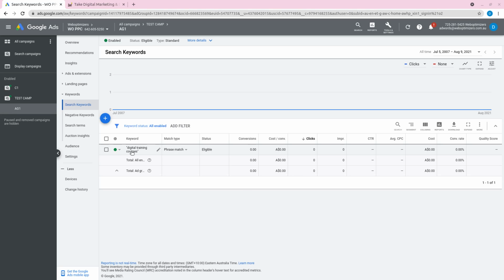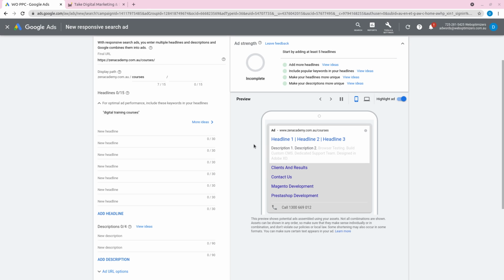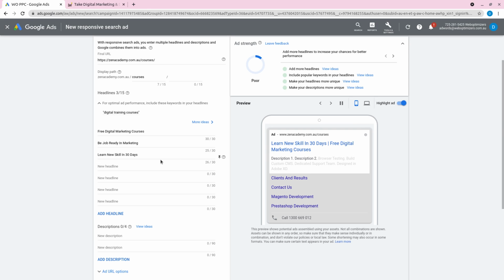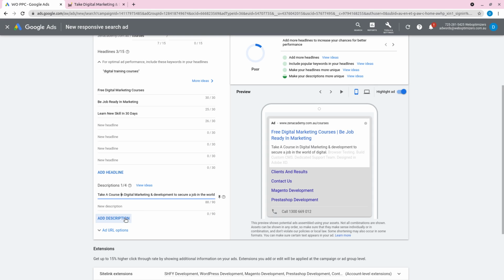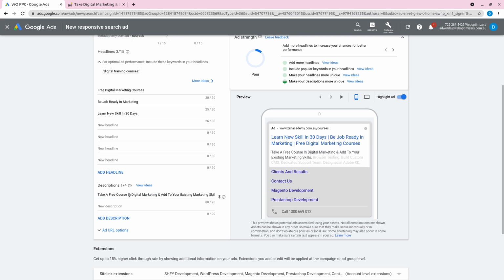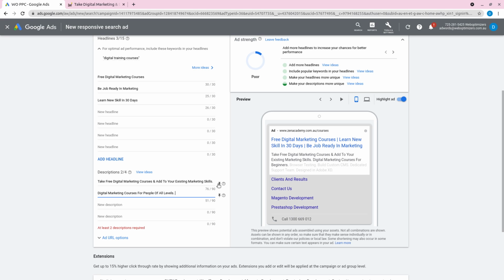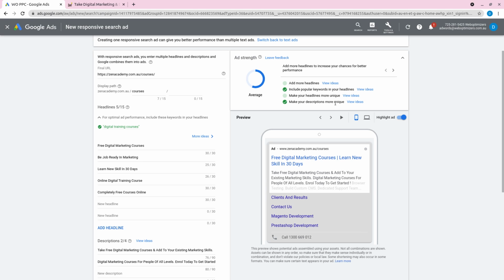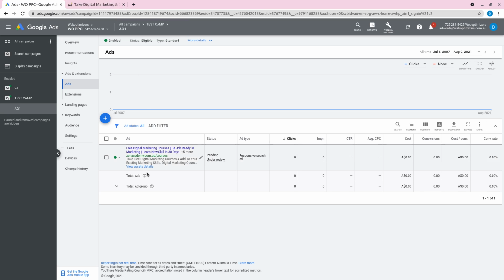How to set up New Responsive Search Ad Google Ads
Learn how to set up Ads, while setting up ads you can see a preview of how your Ad would look once published.